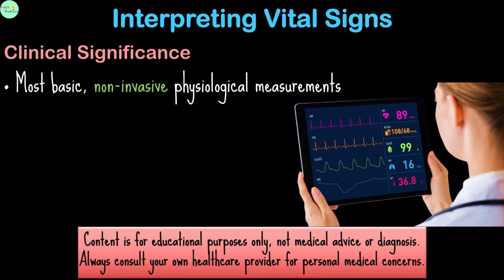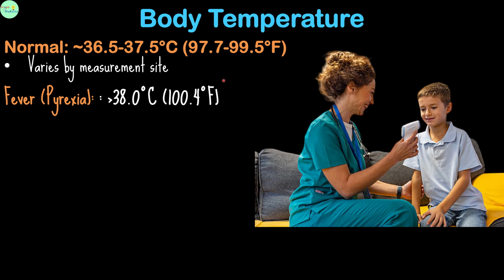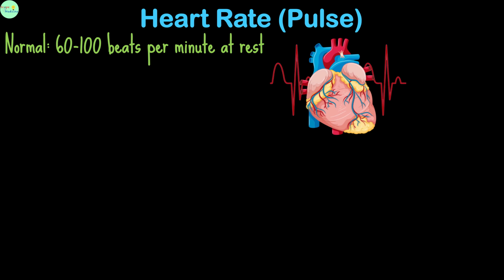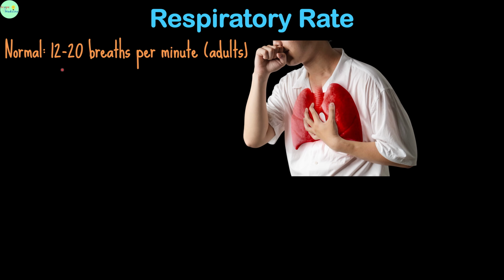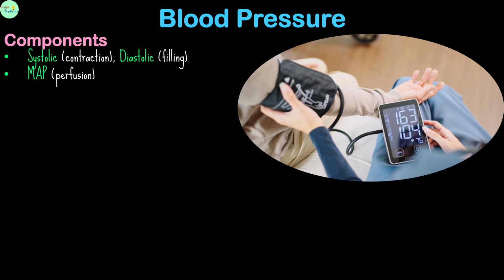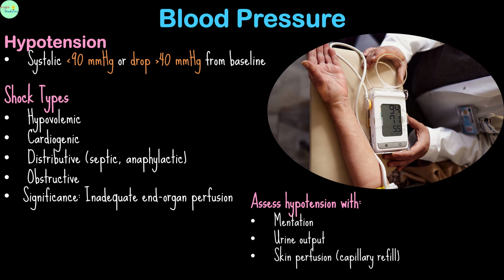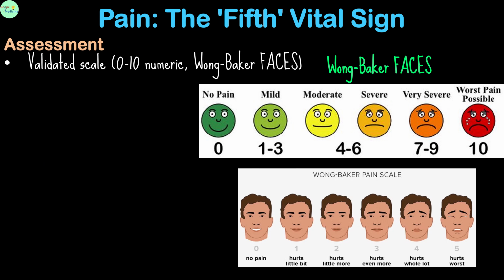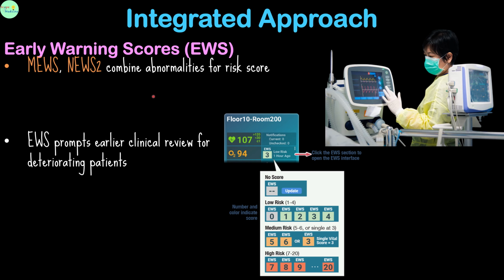Interpreting Vital Signs: Temperature, Heart Rate, Respiratory Rate, Blood Pressure, Oxygen, Pain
Learn the essential skill of interpreting vital signs with this comprehensive medical tutorial. Understand the clinical significance of abnormal vital signs including fever, hypothermia, tachycardia, bradycardia, tachypnea, bradypnea, hypertension, hypotension, and low oxygen saturation. This video covers the five standard vital signs—body temperature, heart rate, respiratory rate, blood pressure, and oxygen saturation—plus pain as the sixth vital sign. We explain normal ranges, pathophysiology, and how to identify early warning signs of clinical deterioration like sepsis, shock, and respiratory failure. Understand the pitfalls of pulse oximetry, including false normals in carbon monoxide poisoning, and learn to use Early Warning Scores (MEWS/NEWS) for risk stratification. Whether you're a medical student, nurse, or healthcare professional, this guide will help you recognize critical abnormalities and make urgent clinical decisions. Abnormal vital signs are often the first clue to serious conditions like pneumonia, pulmonary embolism, heart failure, opioid overdose, and intracranial pressure elevation.